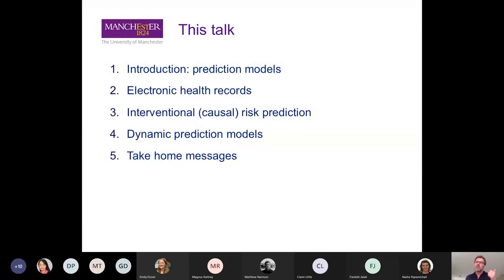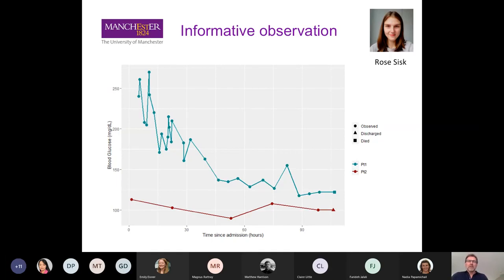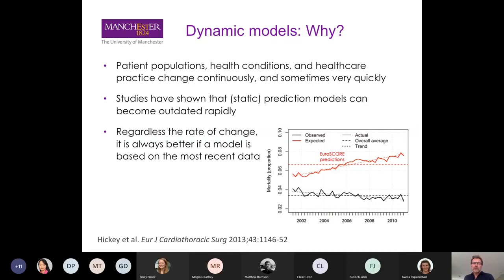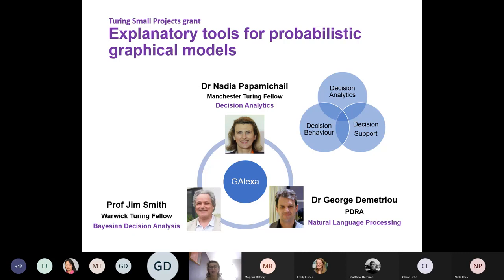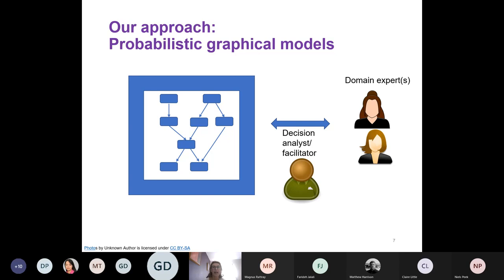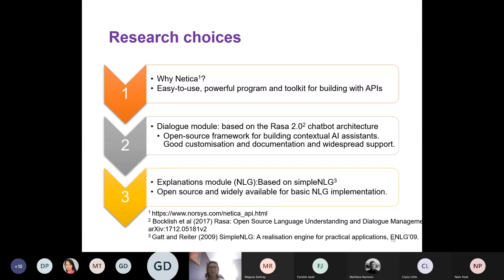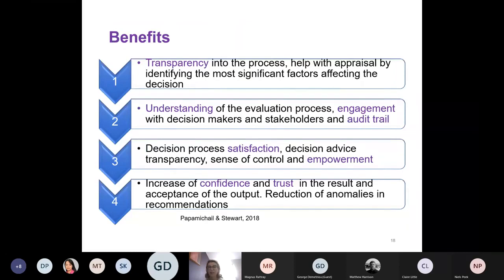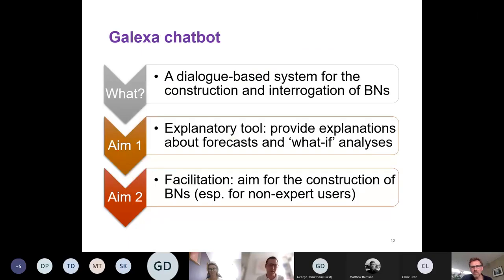Turing Manchester Project Presentations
Two of our Alan Turing Institute Fellows present research from their Turing-funded projects.

About this event:
The Institute for Data Science and Artificial Intelligence (IDSAI), part of the Digital Futures platform at The University of Manchester, hosts a number of Alan Turing Institute fellows and a number of Turing-funded research projects.

Over the course of June 2021, we held ten project presentation sessions. Presenting at this event are:

Niels Peek: Advancing methodology for predictive healthcare
Nadia Papamichail: Explanatory Tools for Probabilistic Graphical Models

Background:
Through our partnership with the Alan Turing Institute, The University of Manchester’s Institute for Data Science and Artificial Intelligence (IDSAI) holds a number of Turing-funded research projects.

This is part of a larger series of presentation events across the Alan Turing Institute network. You can find out more about that